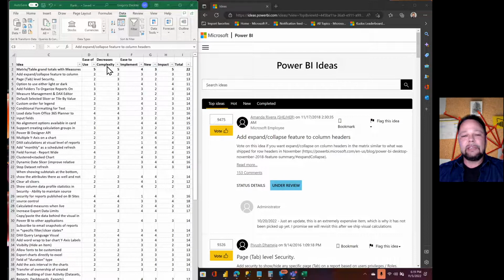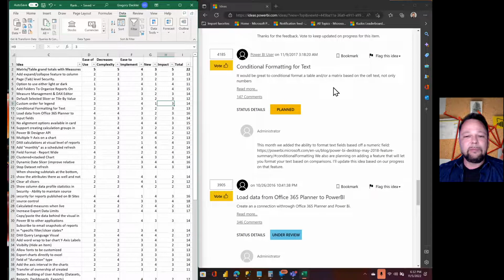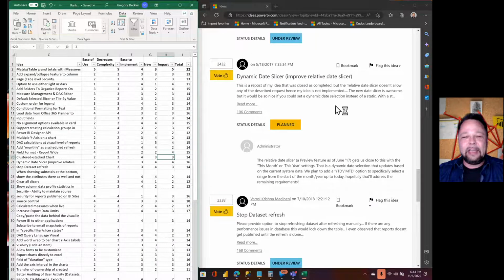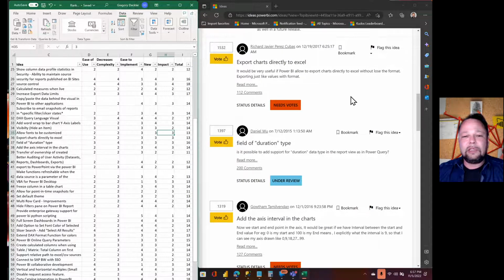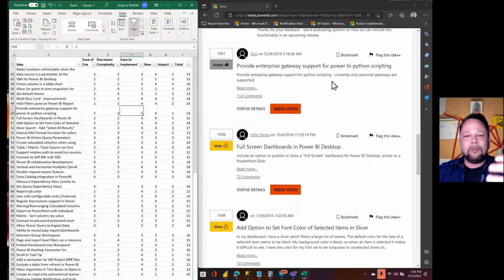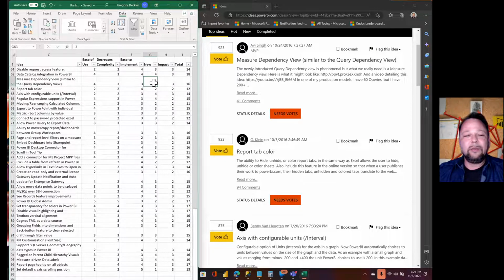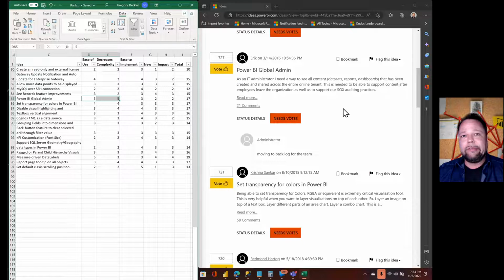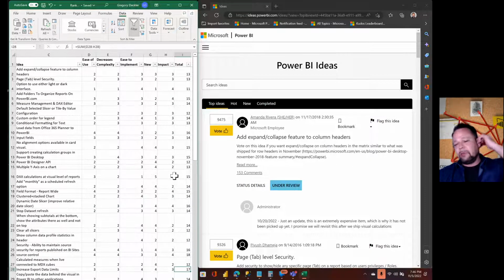MSHGQM - I Ranked Every Power BI Idea with More Votes than Fixing Measure Totals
Description:
This was tons of fun! Ranked every idea on the Microsoft Power BI ideas site with more totals than fixing measure totals.

Books!